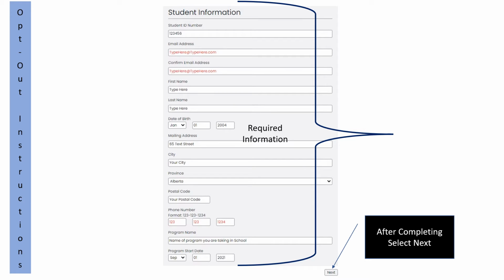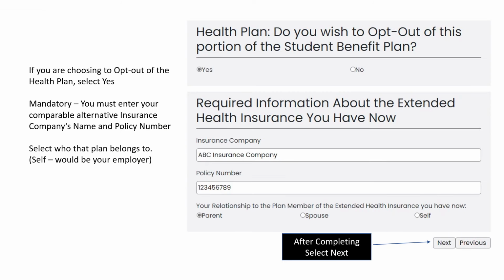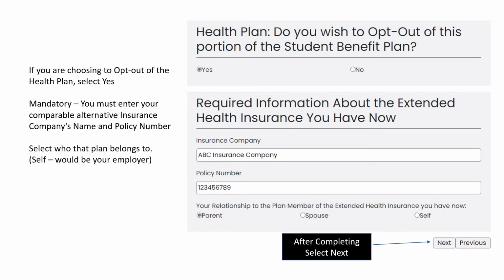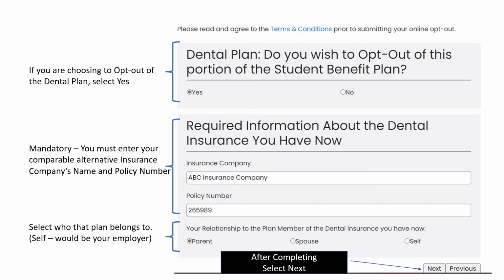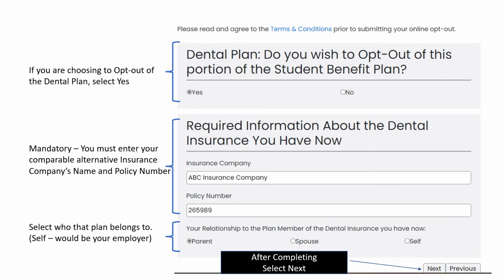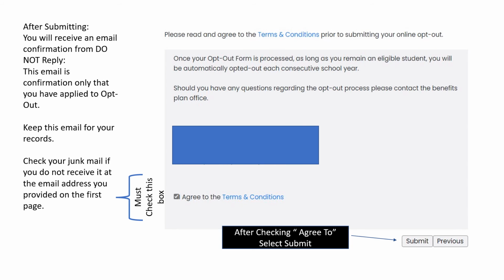Opt Out Video # 1 for Schools Insurance Information Only Required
Opt out tutorial